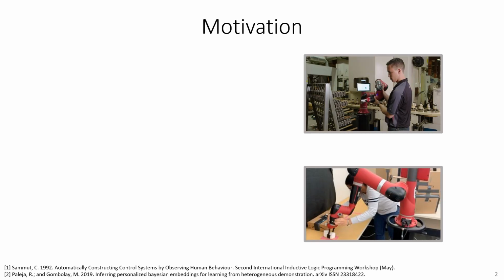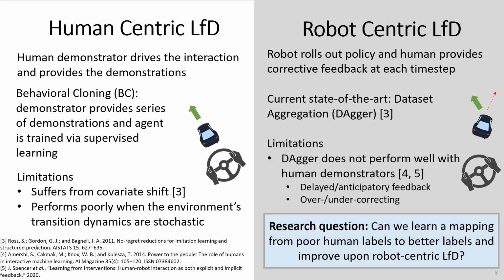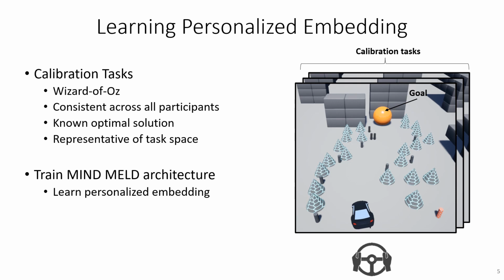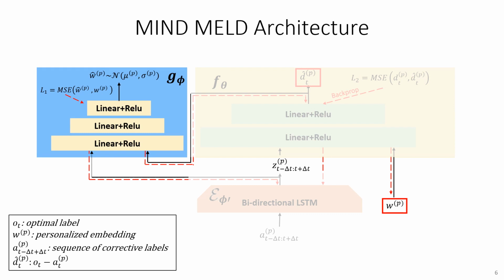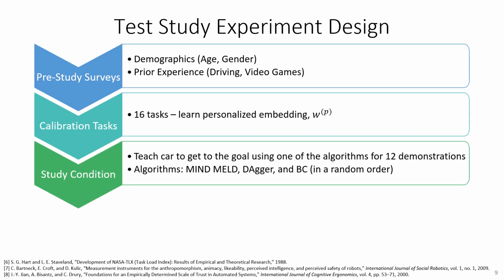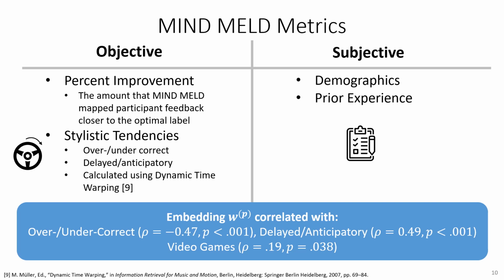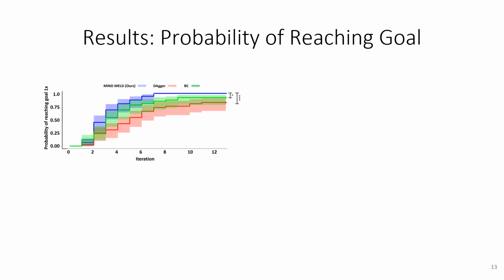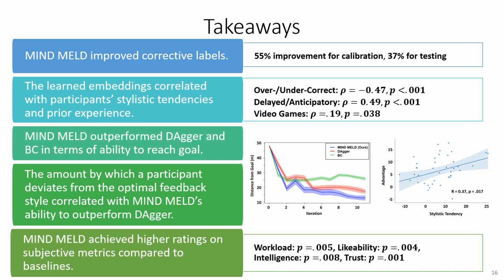MIND MELD: Personalized Meta-Learning for Robot-Centric Imitation Learning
Mariah L. Schrum, Erin Hedlund-Botti, Nina Moorman, Matthew C. Gombolay

HRI 2022
Session: Robot Learning and Programming

Abstract
Learning from demonstration (LfD) techniques seek to enable users without computer programming experience to teach robots novel tasks. There are generally two types of LfD: human- and robot-centric. While human-centric learning is intuitive, human centric learning suffers from performance degradation due to covariate shift. Robot-centric approaches, such as Dataset Aggregation (DAgger), address covariate shift but can struggle to learn from suboptimal human teachers. To create a more human-aware version of robot-centric LfD, we present Mutual Information-driven Meta-learning from Demonstration (MIND MELD). MIND MELD meta-learns a mapping from suboptimal and heterogeneous human feedback to optimal labels, thereby improving the learning signal for robot-centric LfD. The key to our approach is learning an informative personalized em- bedding using mutual information maximization via variational inference. The embedding then informs a mapping from human provided labels to optimal labels. We evaluate our framework in a human-subjects experiment, demonstrating that our approach improves corrective labels provided by human demonstrators. Our framework outperforms baselines in terms of ability to reach the goal (p less than .001), average distance from the goal (p = .006), and various subjective ratings (p = .008)